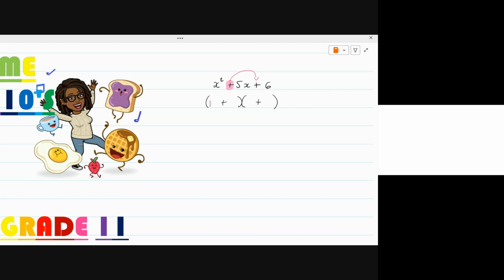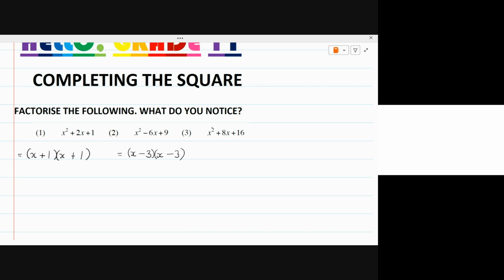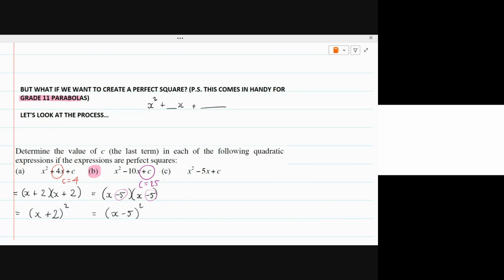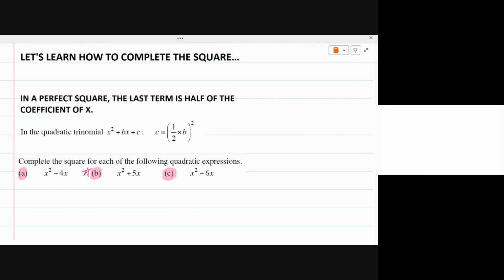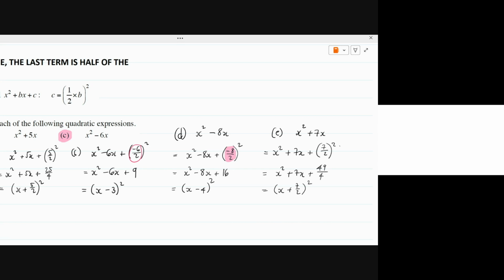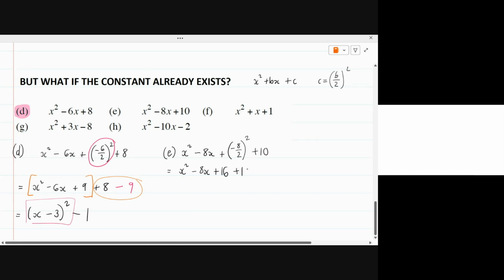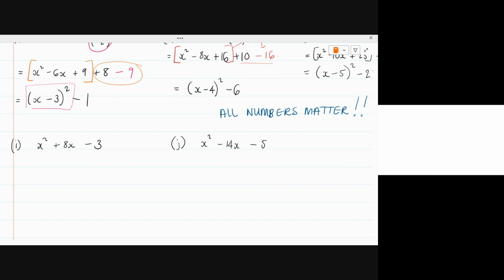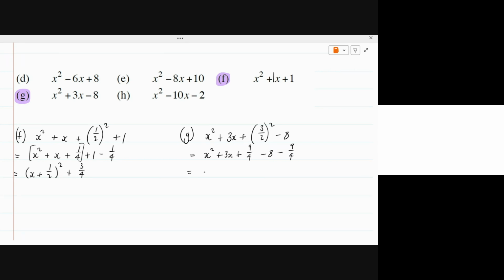Grade 10 - Revision (future focus grade 11)